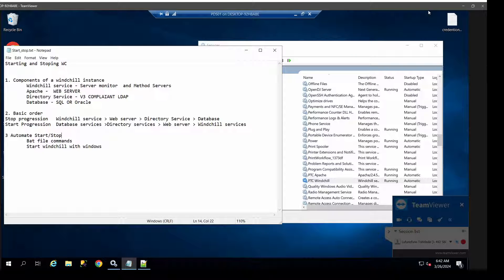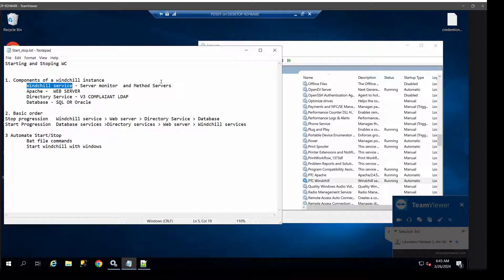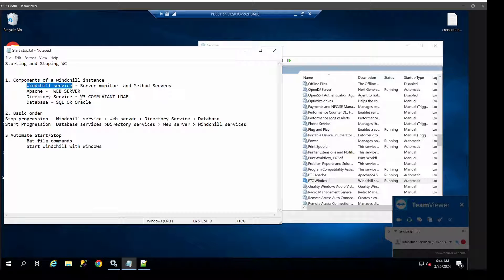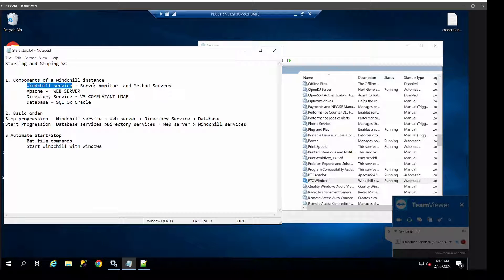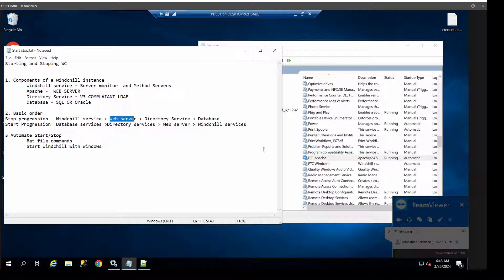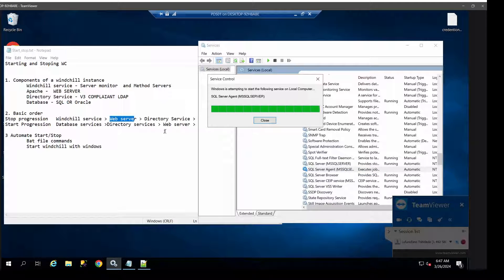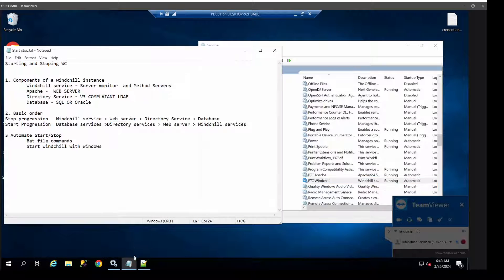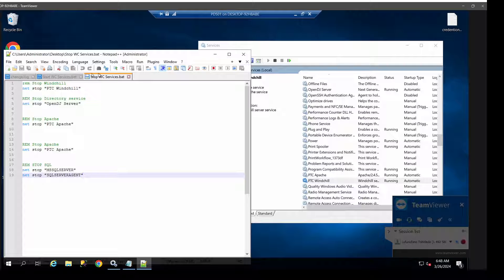Restarting Windchill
Windchill administrators and IT tasked with administrating Windchill will learn how to start and stop Windchill correctly, in this video.